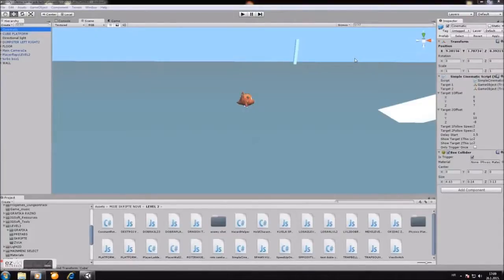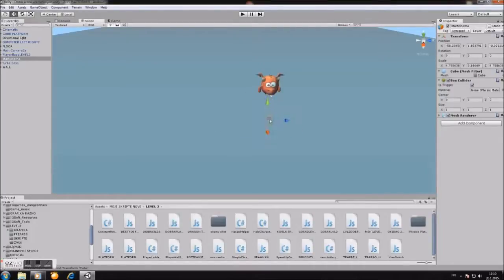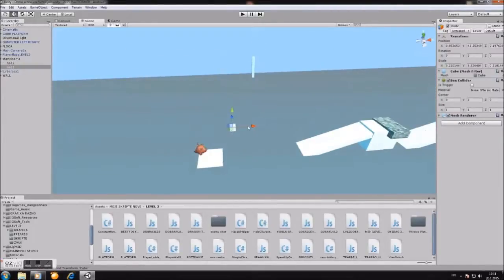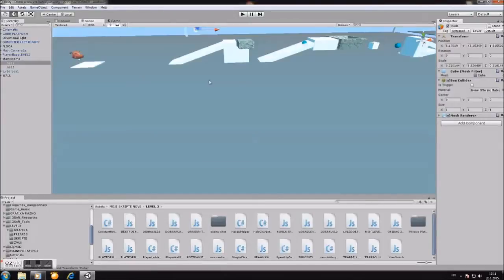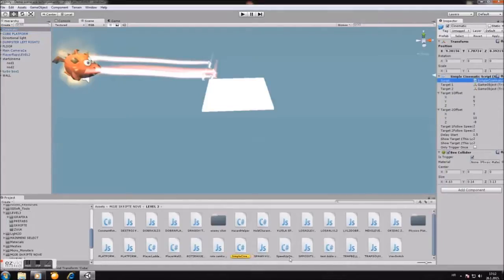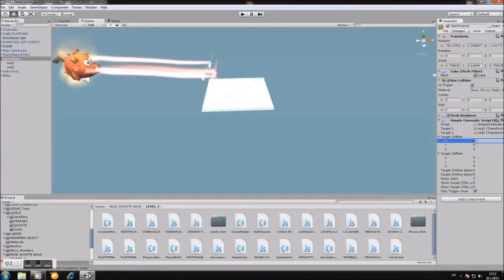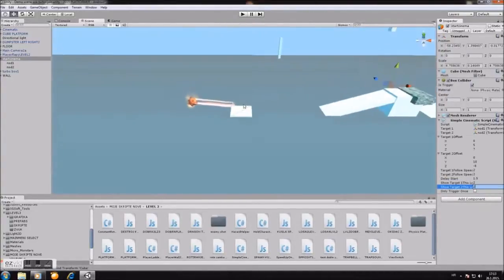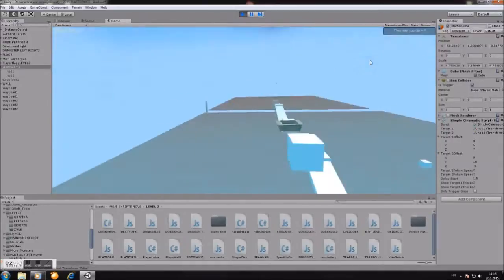Unity3D Simple Cutscene Creator Tutorial 8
THIS IS C# scrip: GOOD 4 2D GAMES AND 3D GAMES !
YouTube say text 2 Looong 4 YouTube LOL so go on blogspot link...